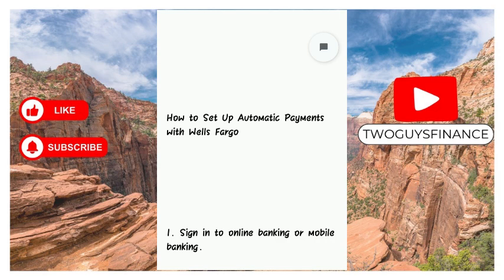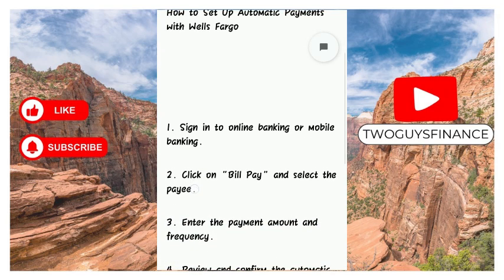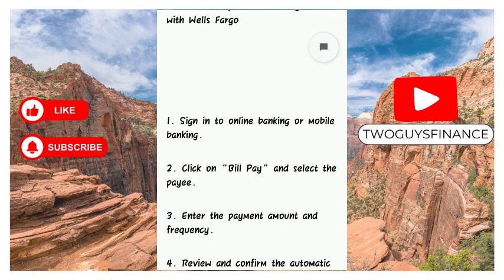HOW TO SET UP AUTOMATIC PAYMENT WITH WELLS FARGO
In This Video, you will learn about HOW TO SET UP AUTOMATIC PAYMENT WITH WELLS FARGO